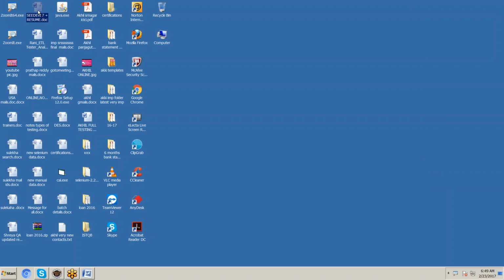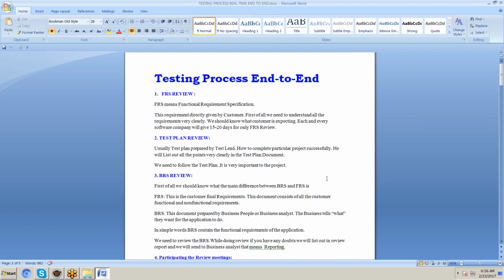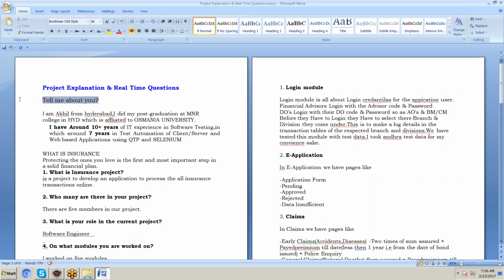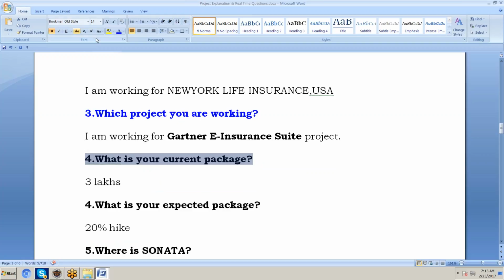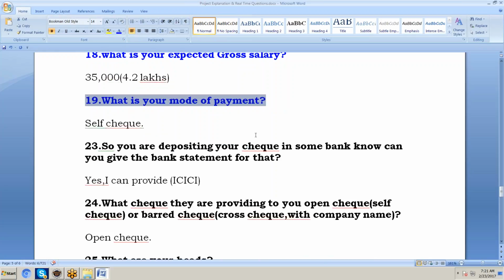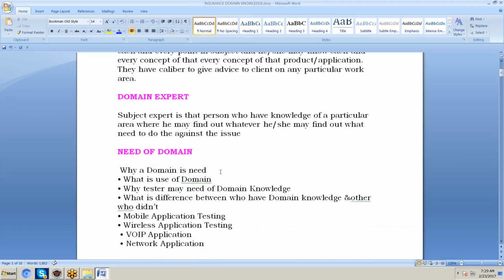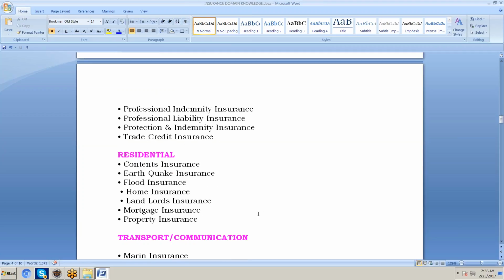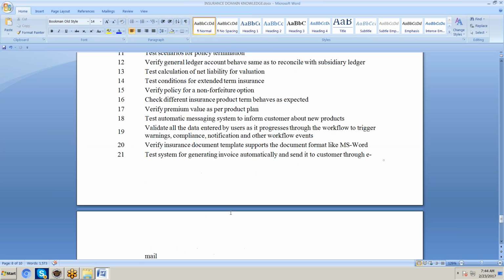REAL TIME TESTING PROJECT EXPLANATION